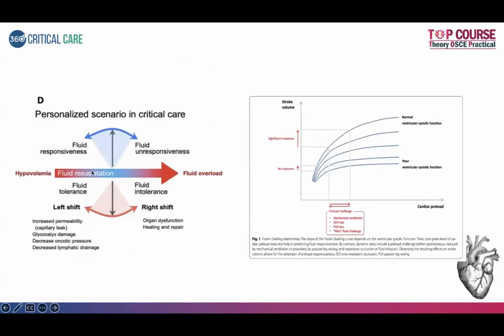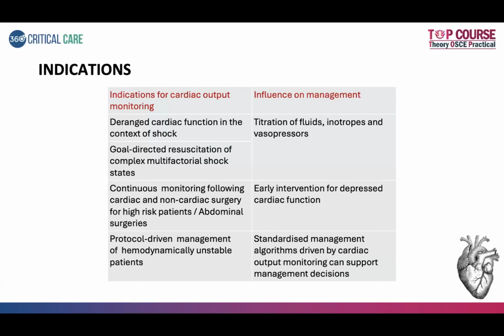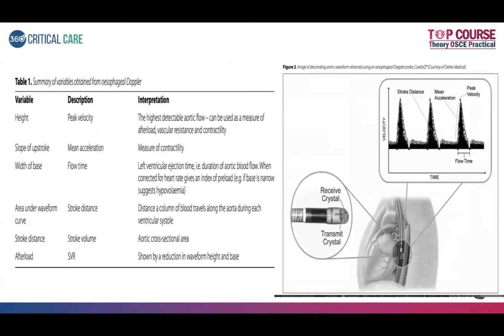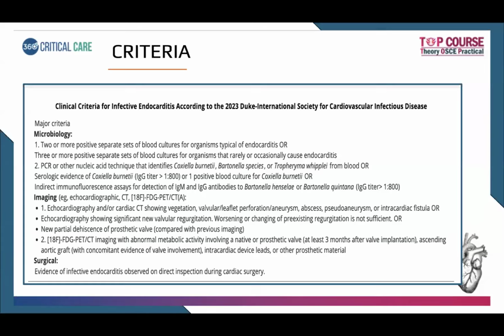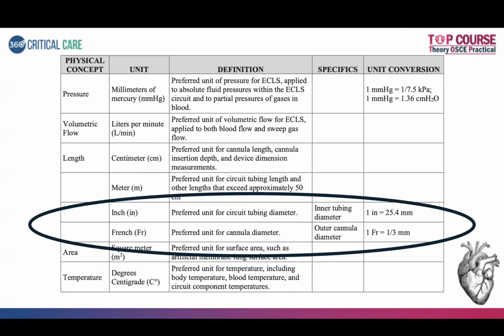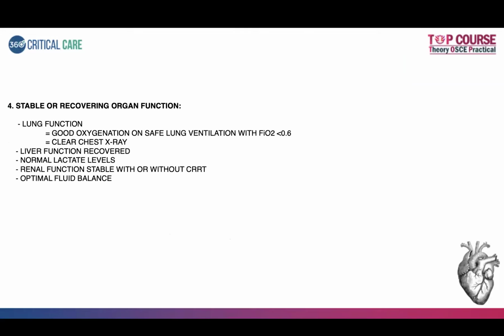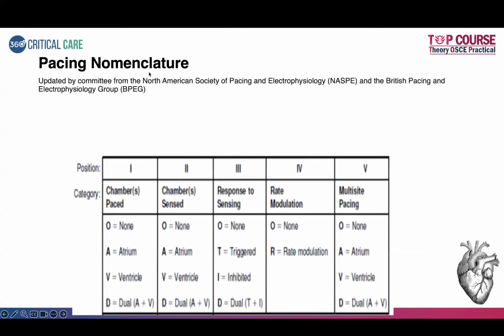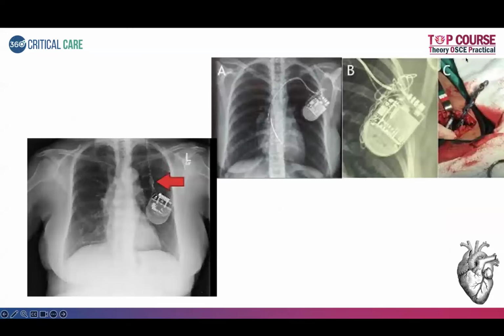HD MONITORING, IE, VA ECMO, DEFIBRILLATOR, PACING